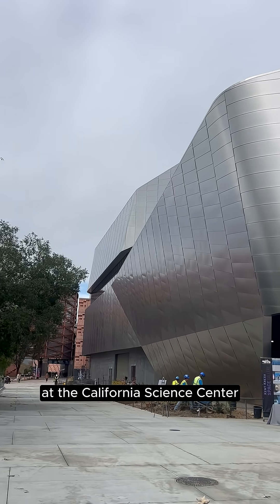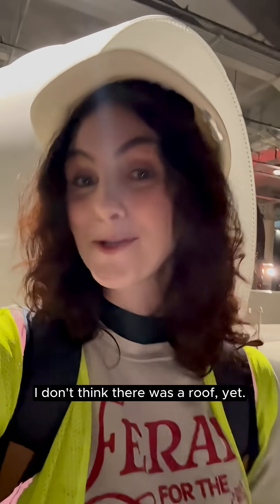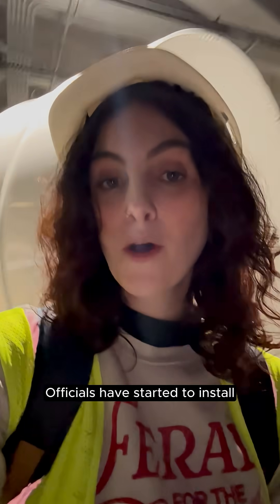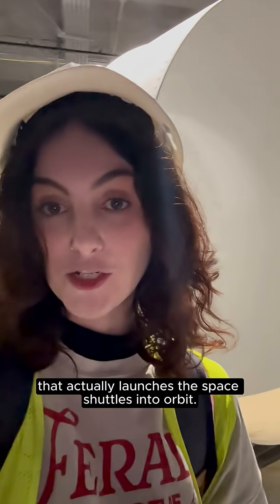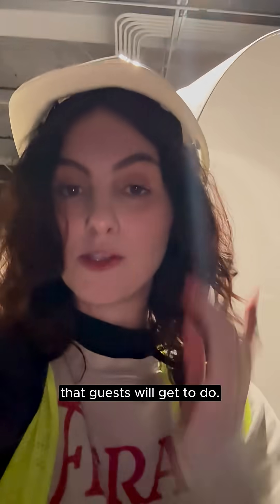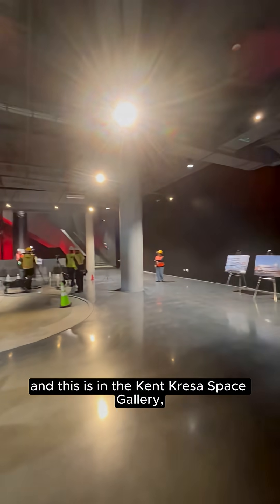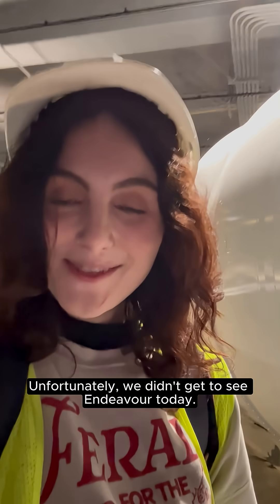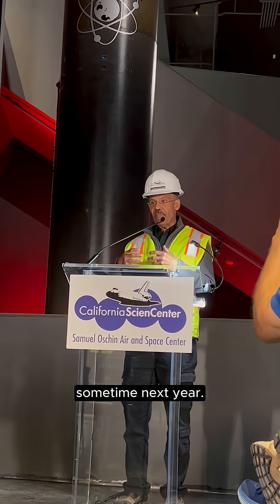A peek inside the space shuttle Endeavour’s new home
The California Science Center unveiled Tuesday the first of many launch vehicles, engines and other artifacts set to be installed in the museum’s 200,000-square-foot expansion coming to Exposition Park.

Once complete, the new Samuel Oschin Air and Space Center will include multi-level galleries built around a towering centerpiece — the space shuttle Endeavour — displayed in its 20-story vertical launch position.

Read the full story at LAist.com.